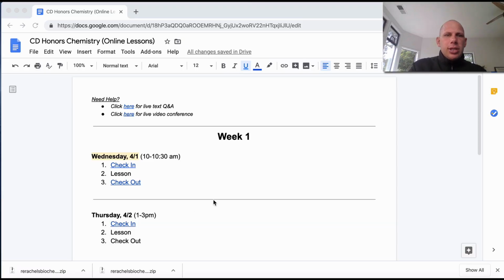4/1 Lesson (Extra Help)